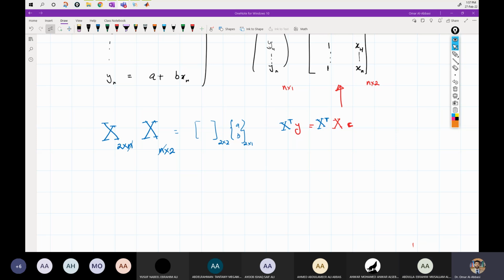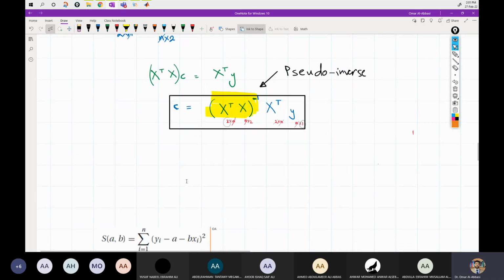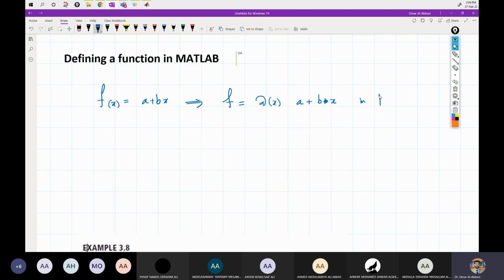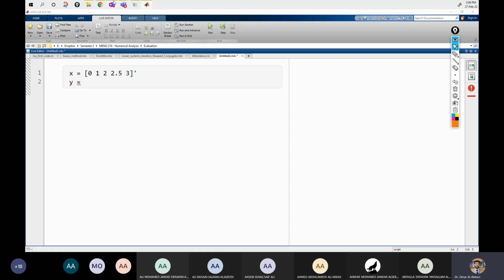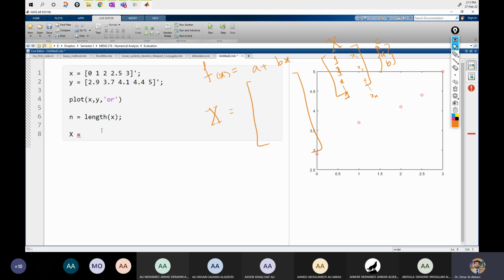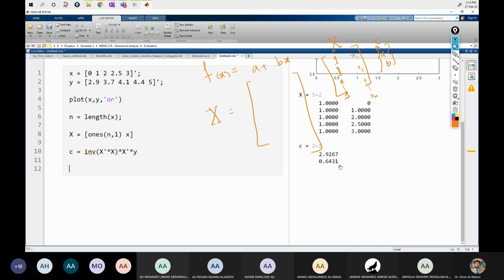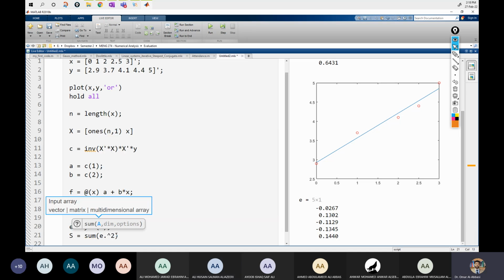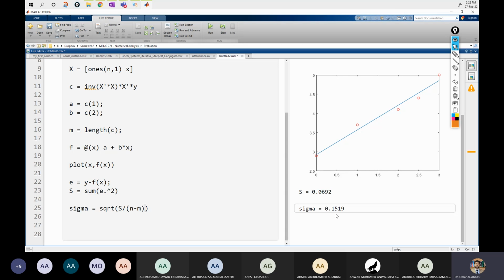Lec 7, lab 20220227 135709 Meeting Recording